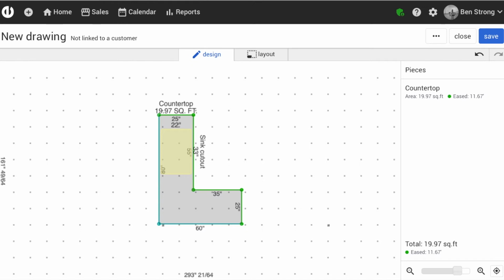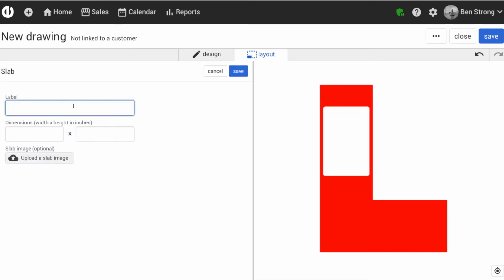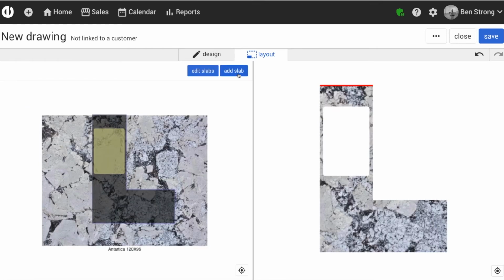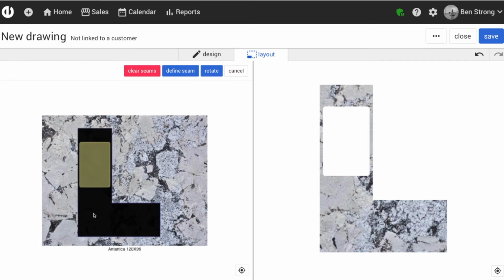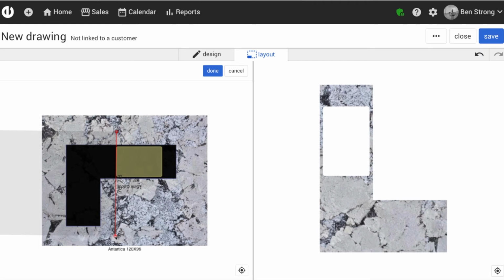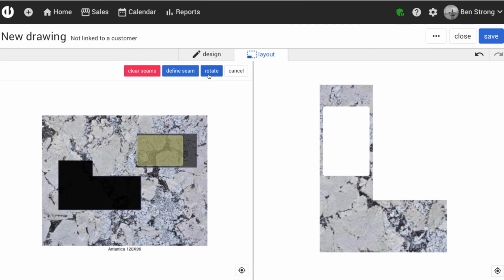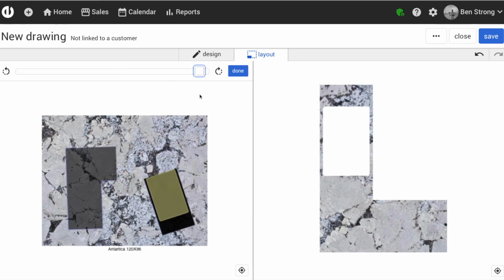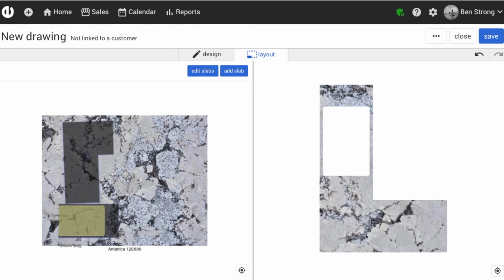Easededge Drawing: 4 Layouts